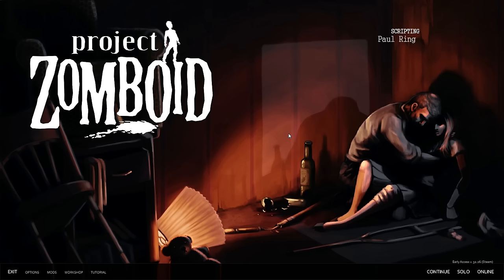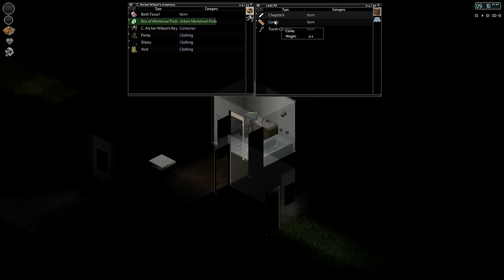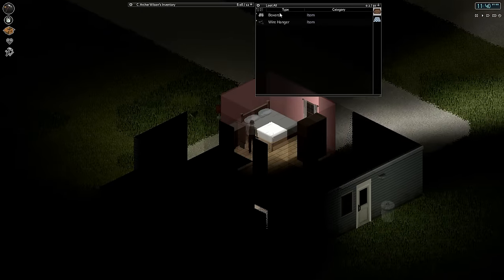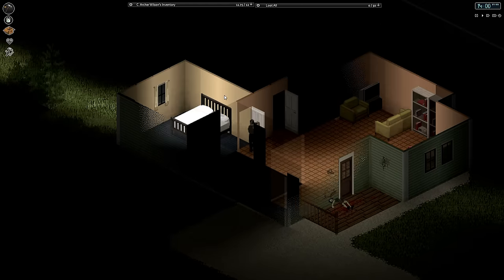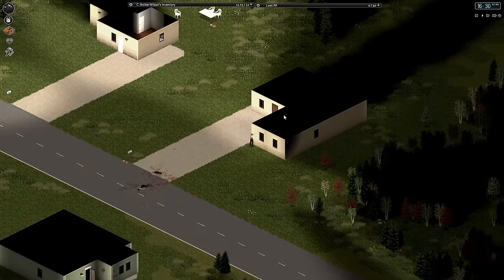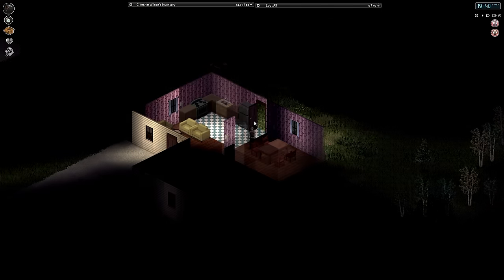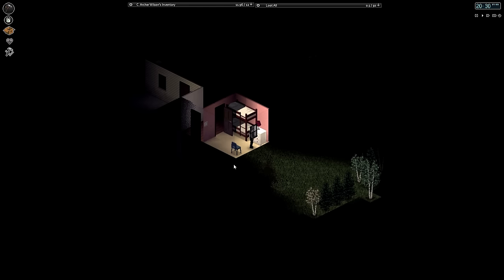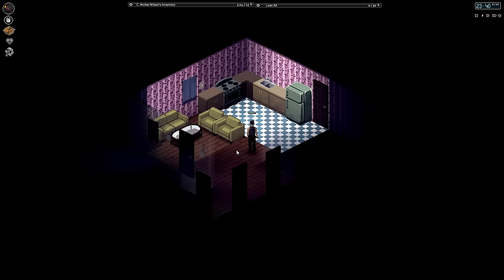Project Zomboid Build 32 | Hydrocraft | Ep 1 | Let's Play!